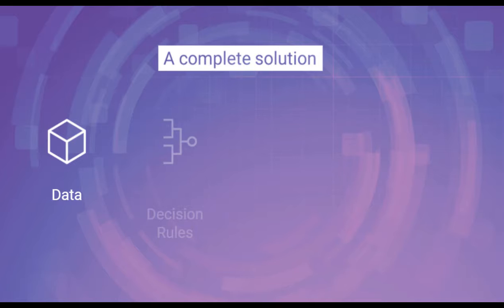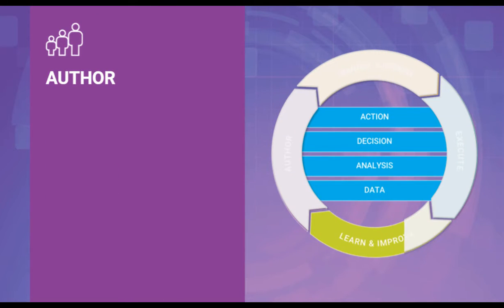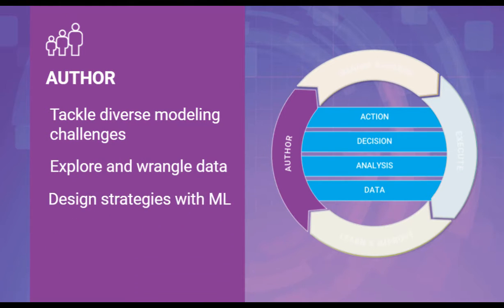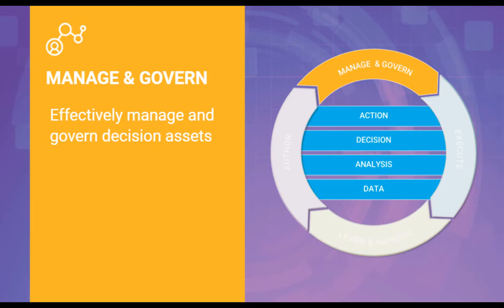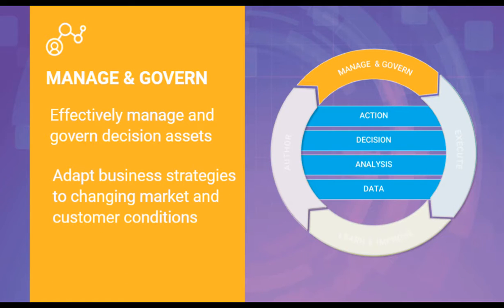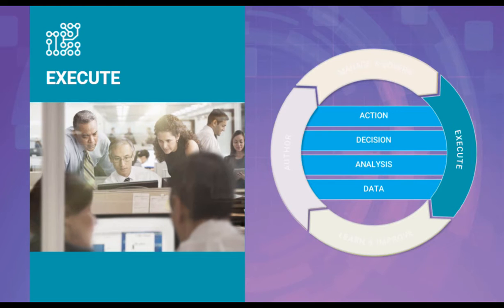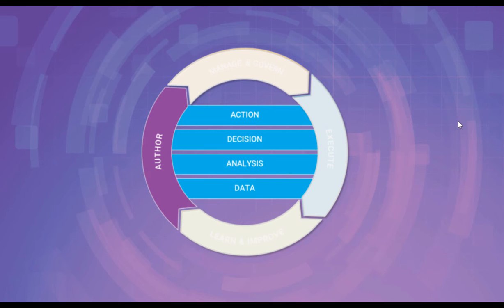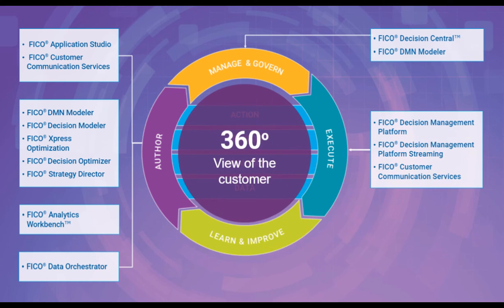FICO Solutions: FICO Decision Management Suite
The FICO® Decision Management Suite provides an easy way for customers to evaluate, customize, deploy and scale state-of-the-art analytics and decision management solutions. It allows customers to quickly integrate FICO and FICO partner decision management tools and components with their own components, helping organizations of all sizes realize the promise of advanced analytics and decision management via cost effective, scalable cloud and on-premises solutions.